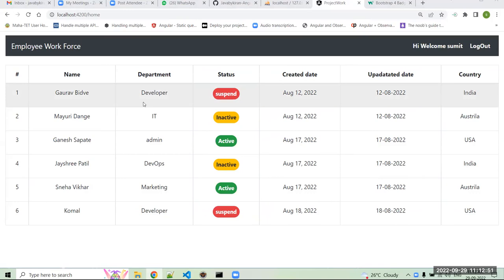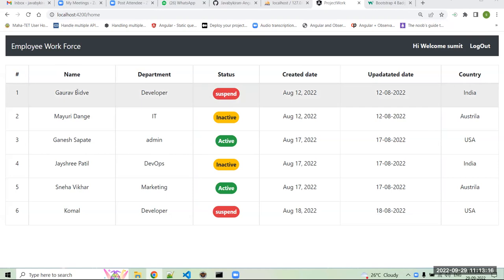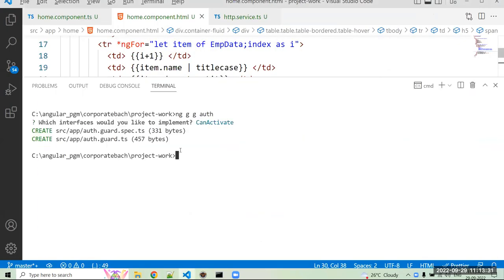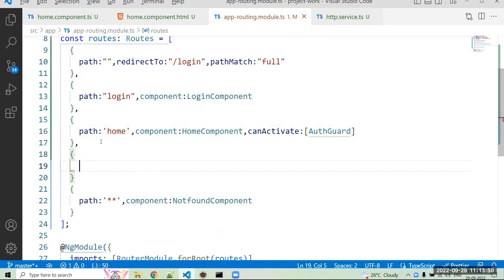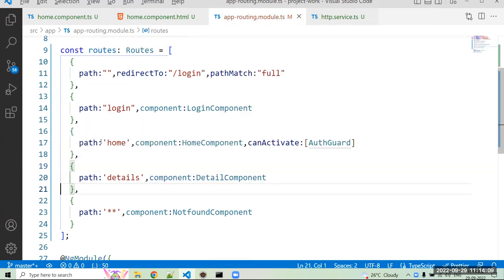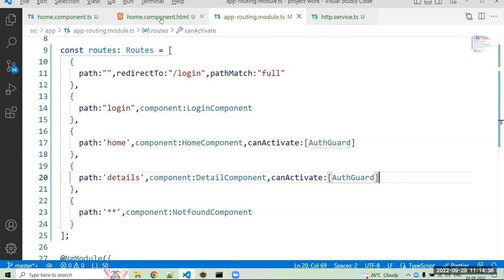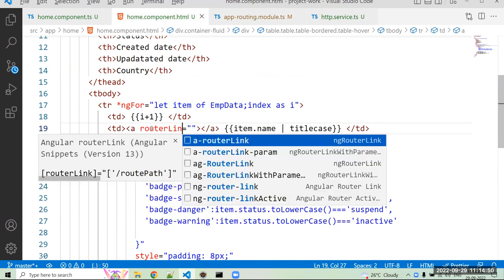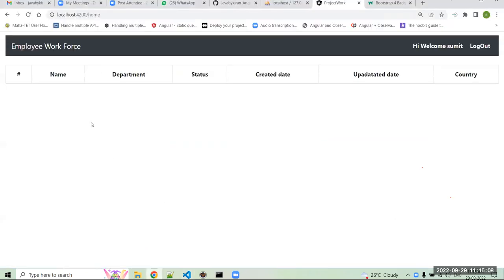Can We Display Particular Record? | Whether Angular is Component Orientated architecture?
Hello All,
In Angular we can use class binding
Here we display Details record of product/record, such functionality is present in every application to required. check out this for details

👍 Social Us
Follow on Github